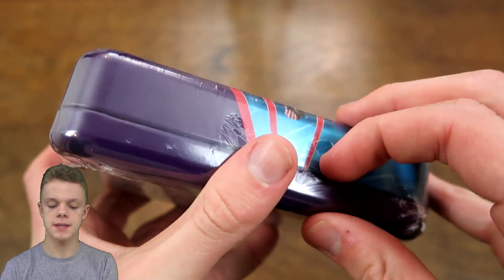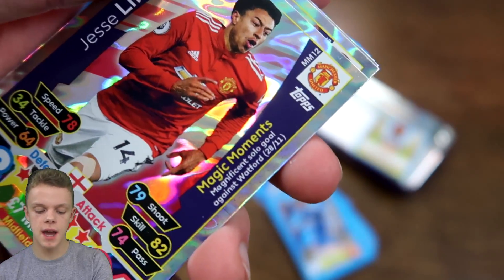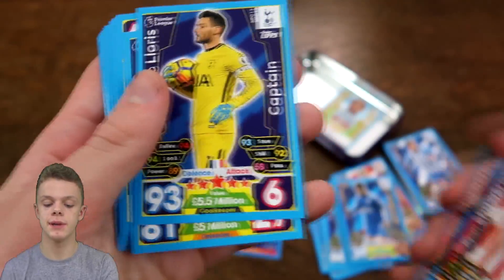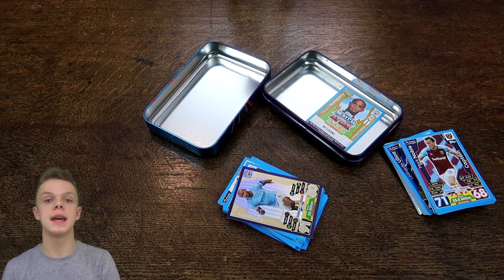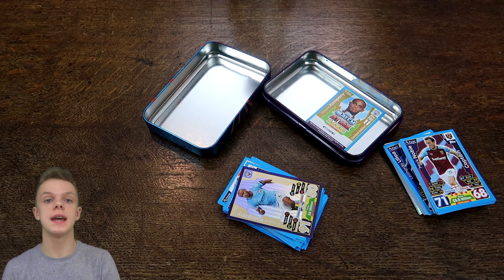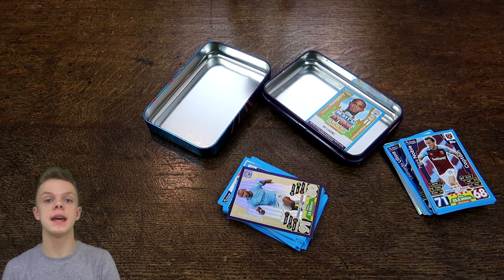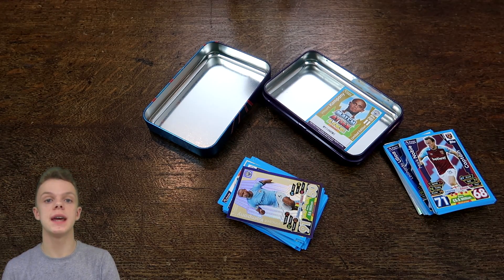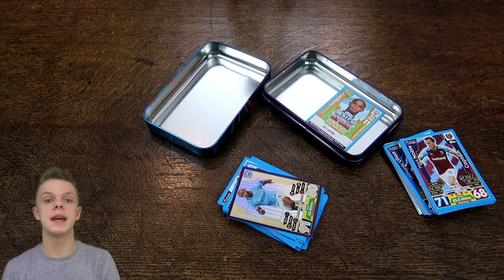MEGA TIN! Match Attax Extra 2017/18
I open a mega tin including a gold limited edition and an exclsusive set of 20 captains from the Topps Match Attax 2018 Extra Premier League collection.